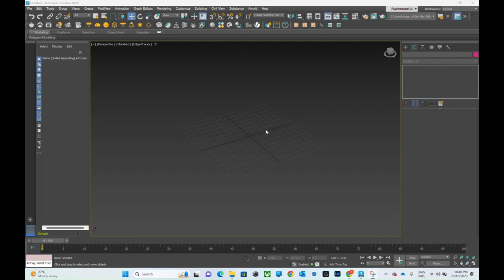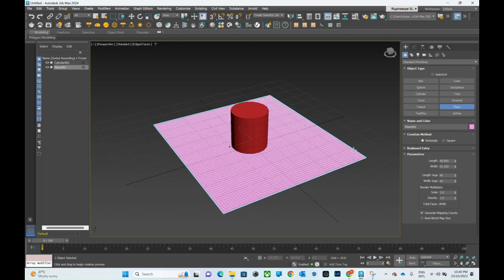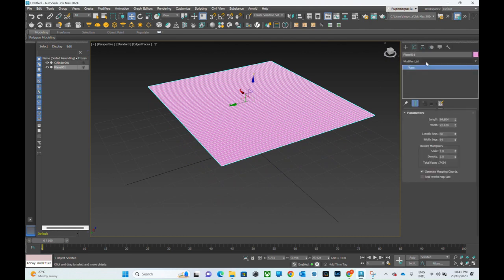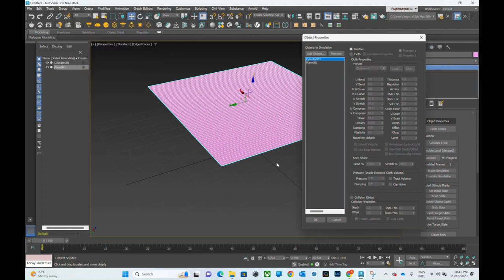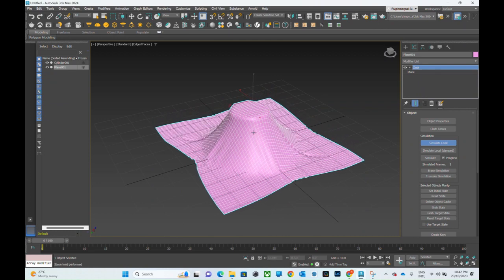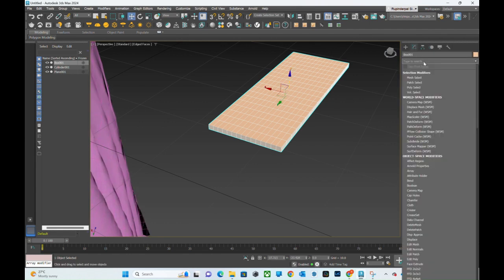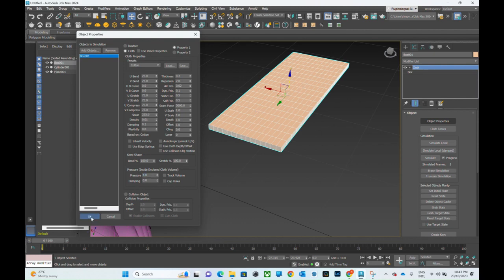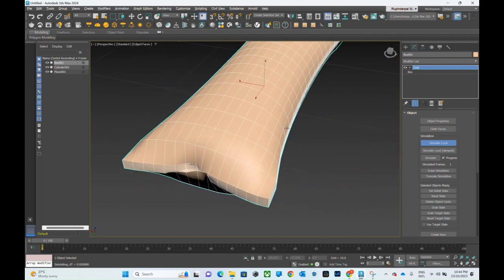How to use Cloth modifier in 3dsMax